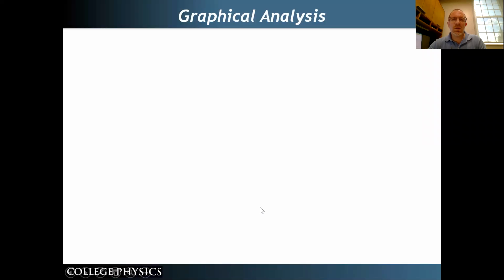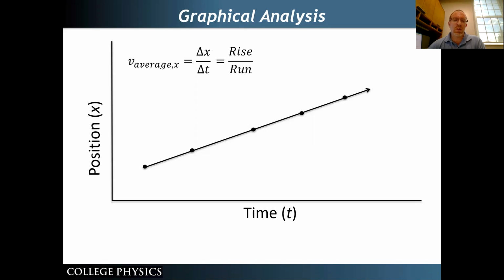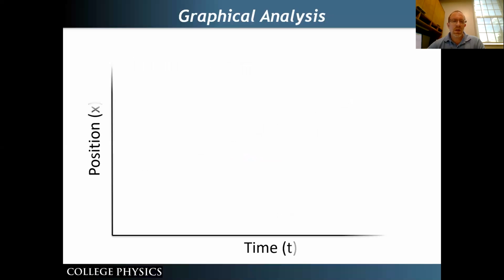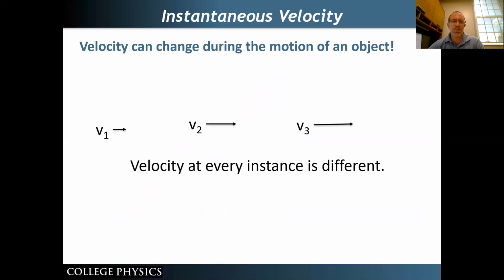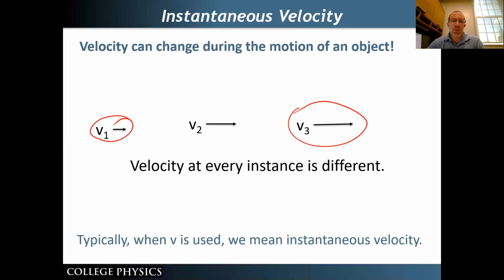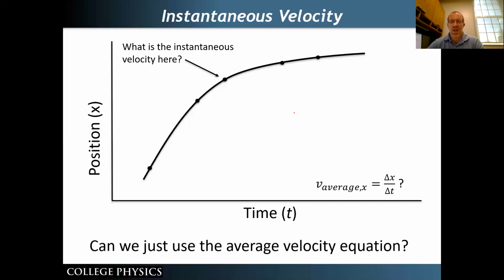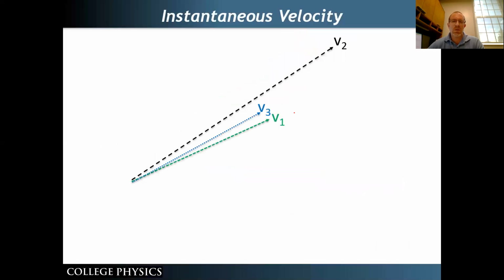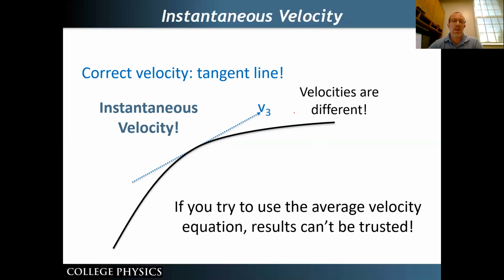Graphical Analysis of Velocity